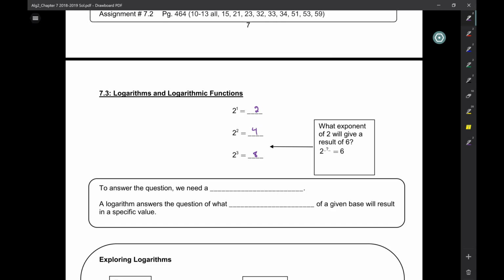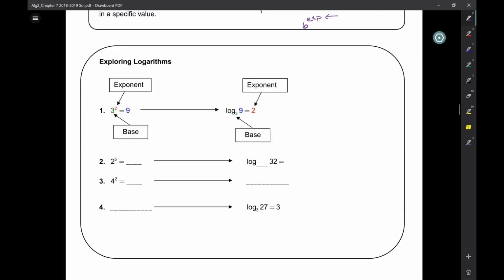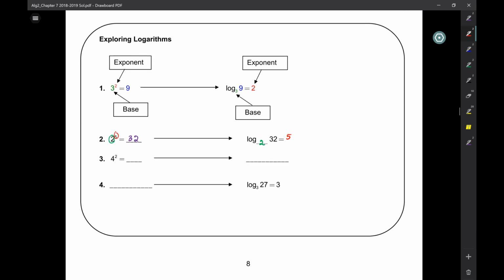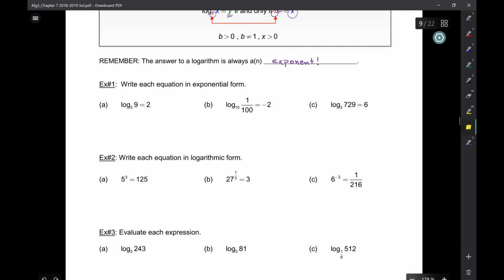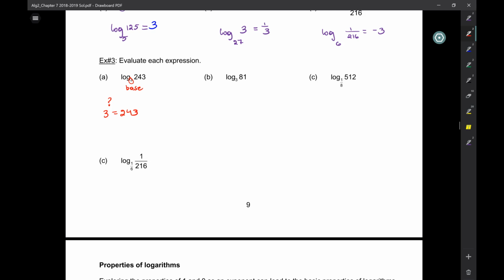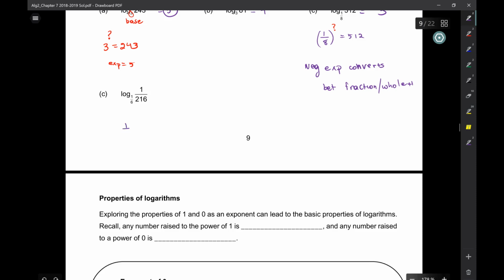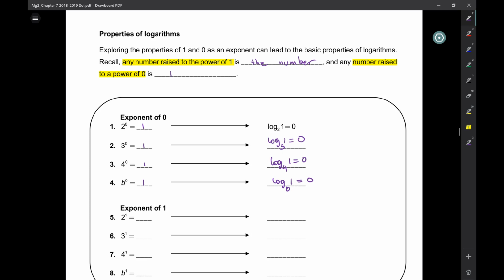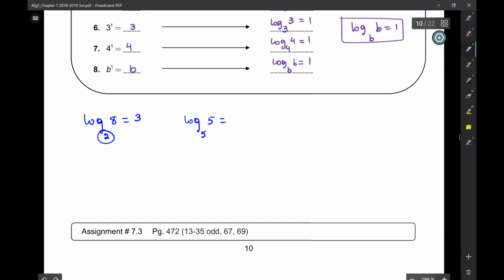Alg 2 7.3